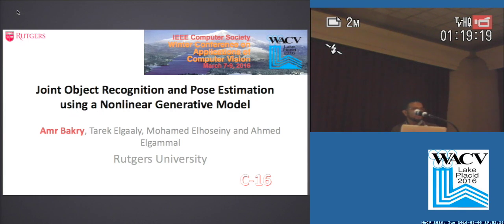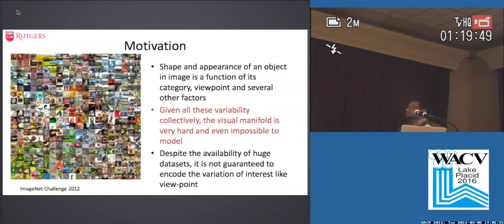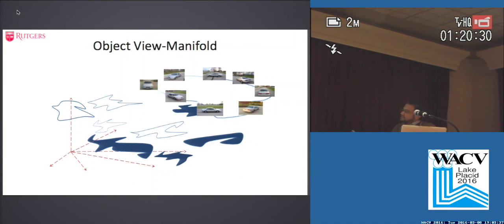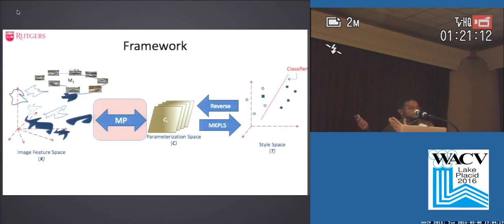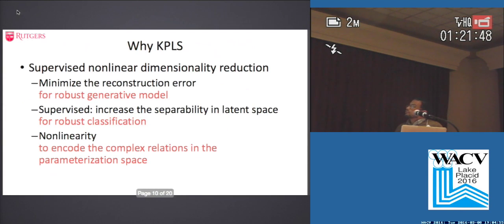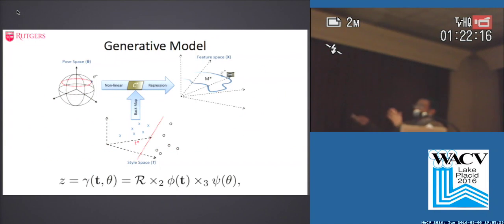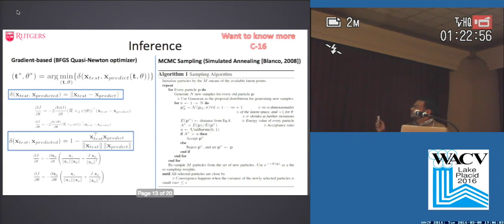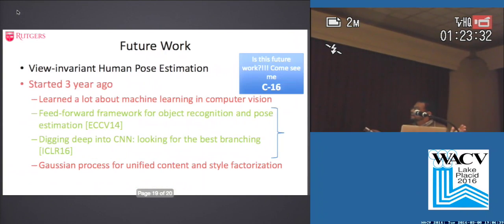Joint Object Recognition and Pose Estimation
This video is about Joint Object Recognition and Pose Estimation